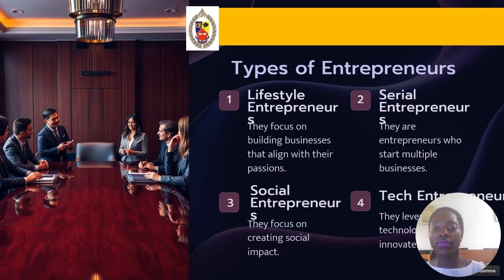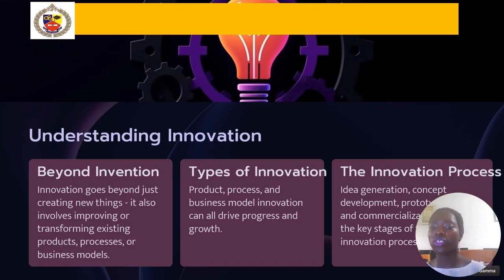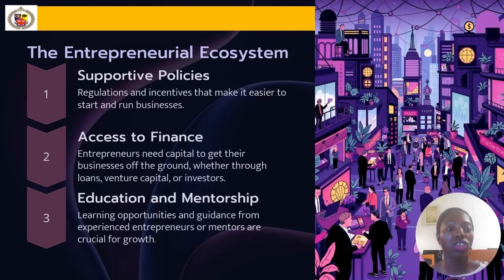ENT 211 Entrepreneurship and Innovation